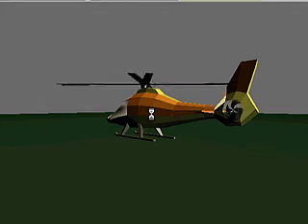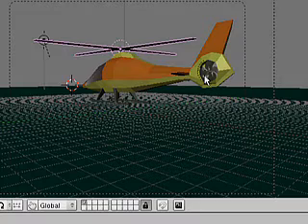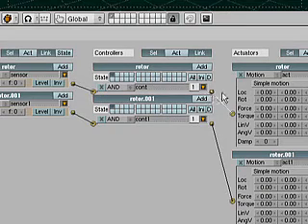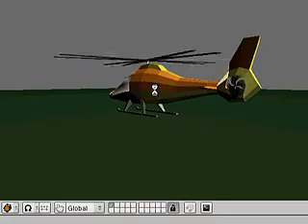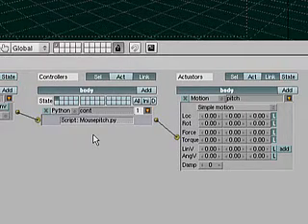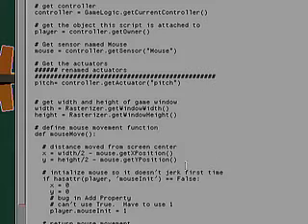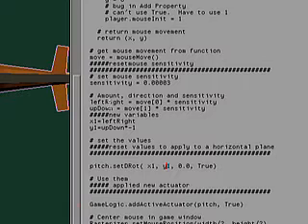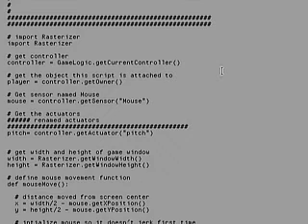Blender helicopter tutorial pt. 10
the 10th video in an 11 part series , modeling a basic helicopter in Blender